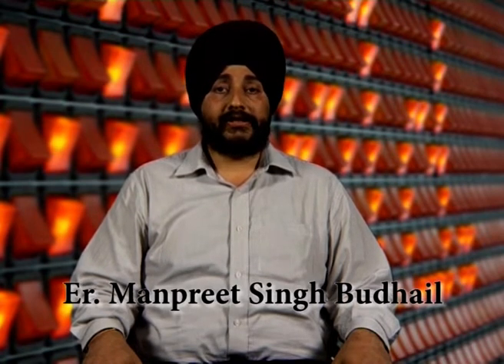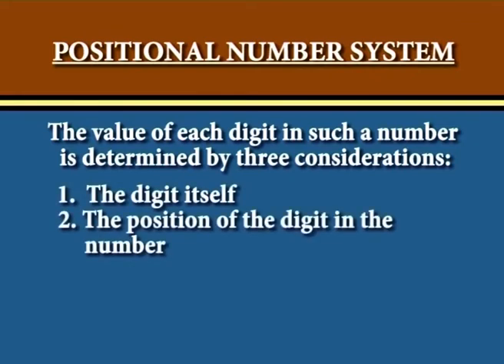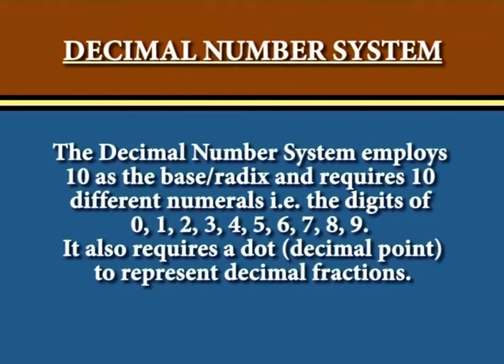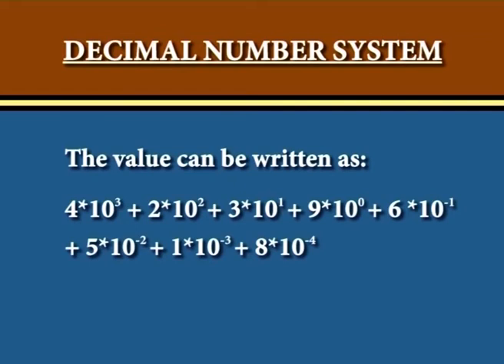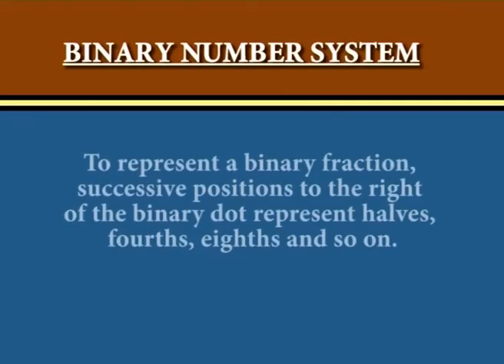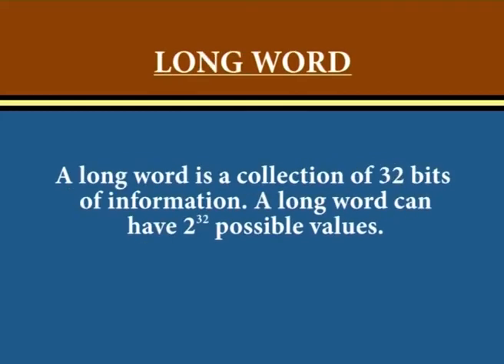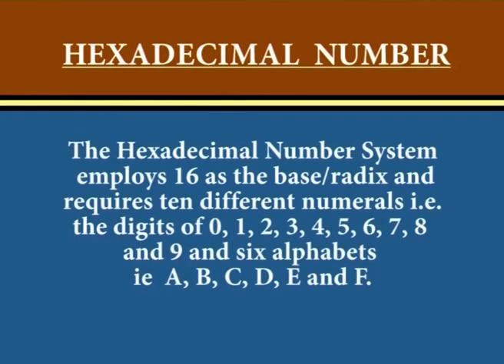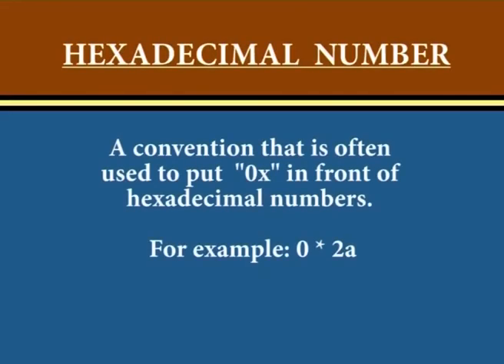Number System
Course Name :Computational Skills